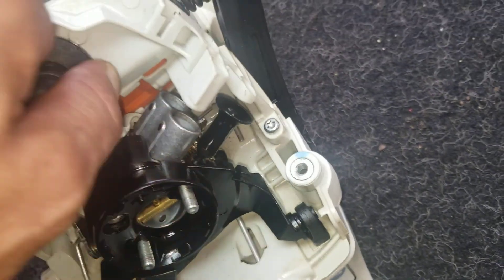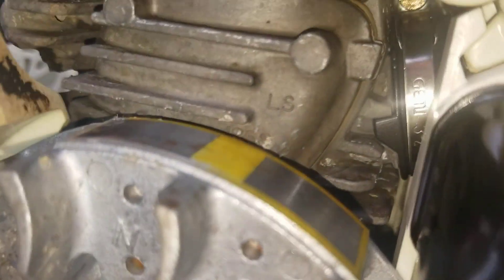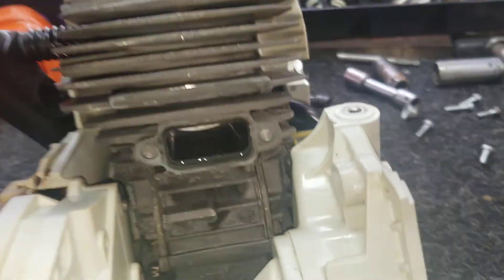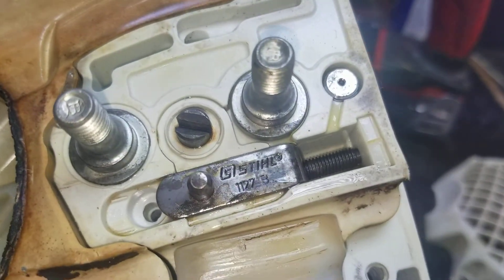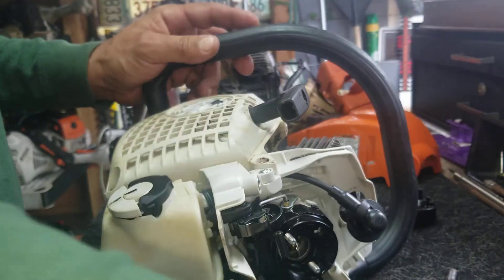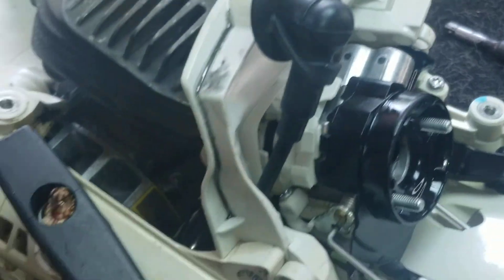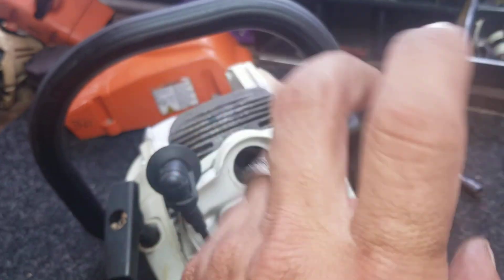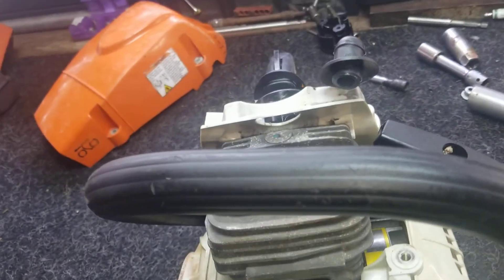stihl ms 271 ??/ ms 291 ?? chainsaw cortadora de arboles motociera commercial